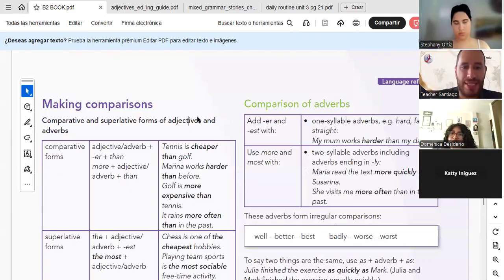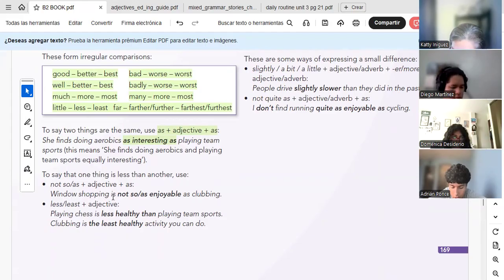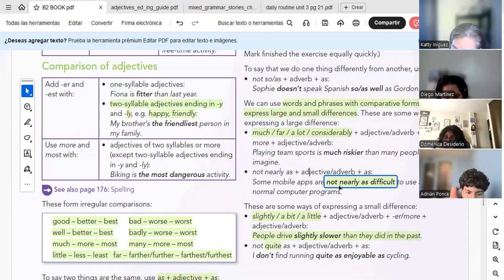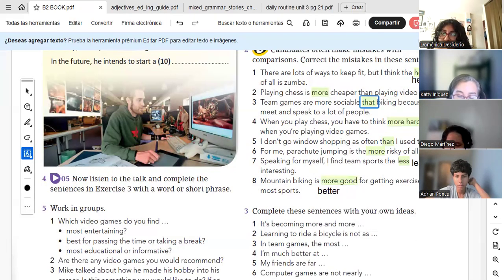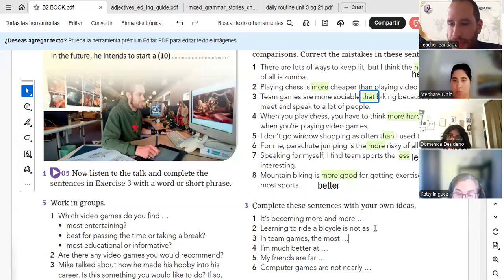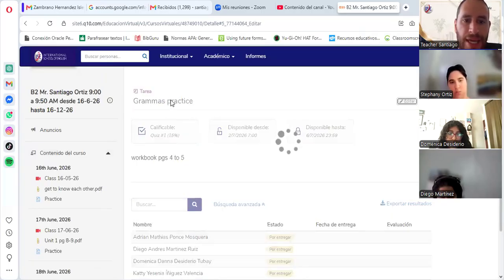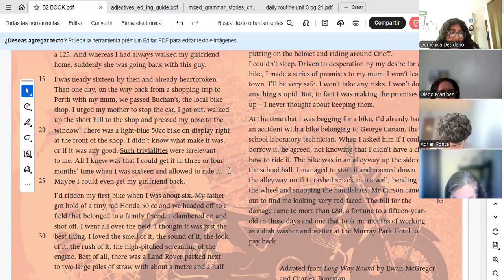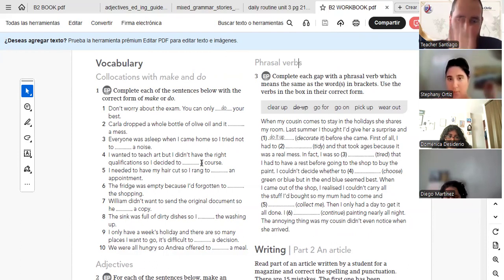B2 09 00 am 02 07 26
Article part 2 pg 36 unit 2.pdf